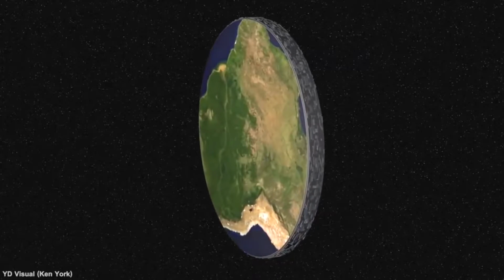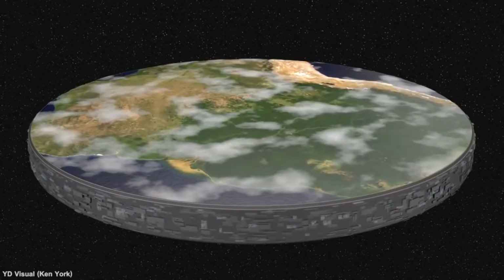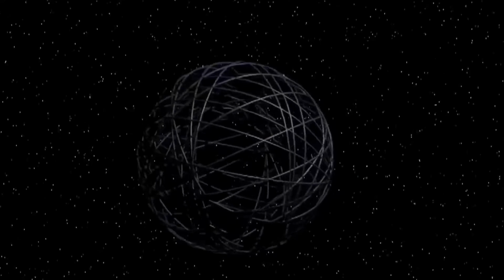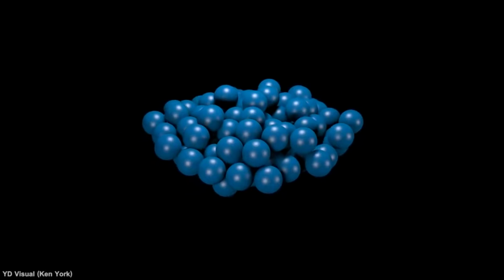Flat Earth | Megastructures Flat Earths